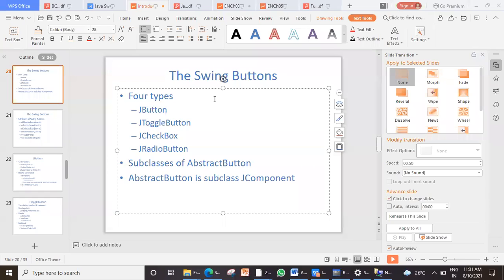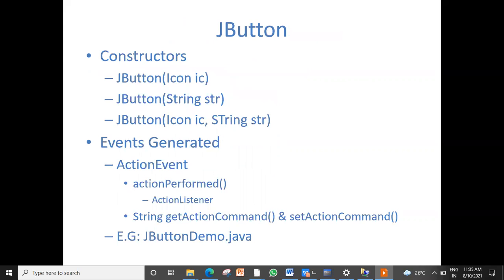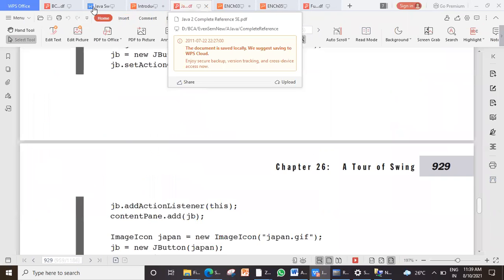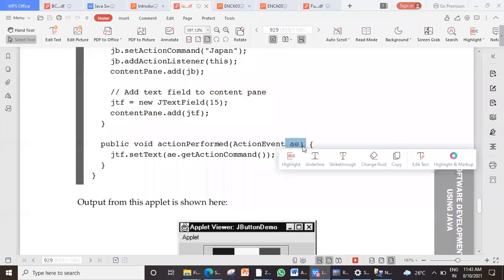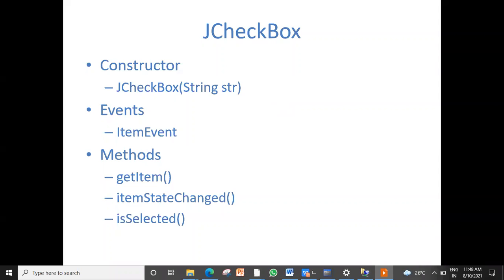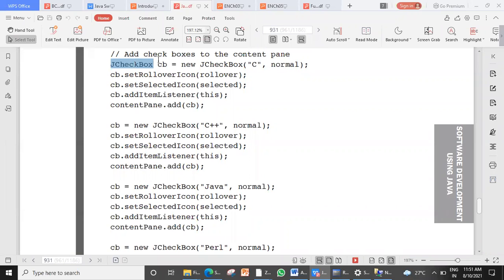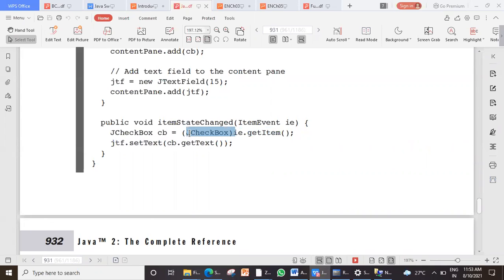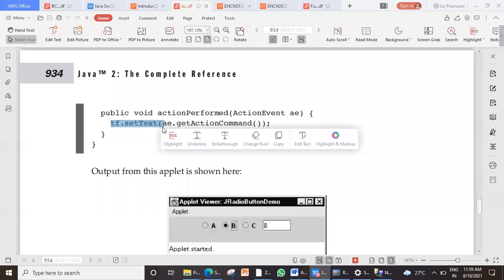25 Ajava Unit2 Programs on checkBox and Radio Button